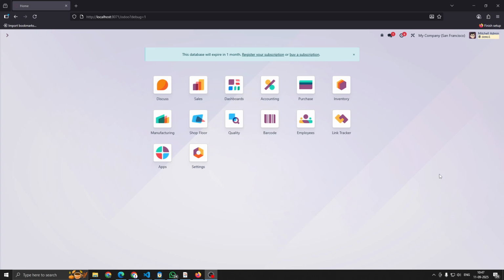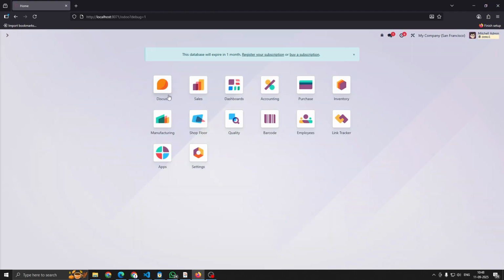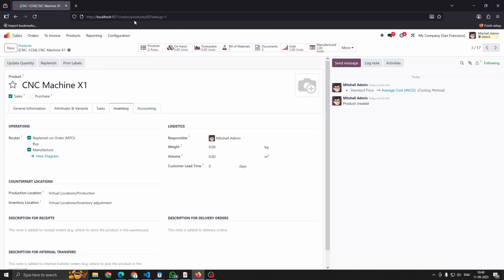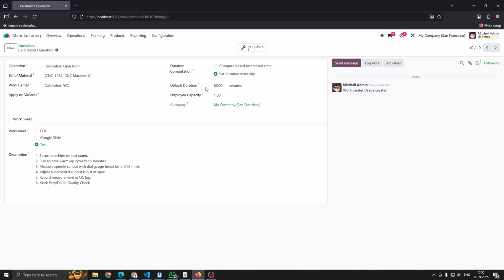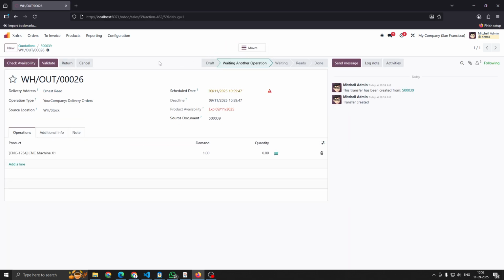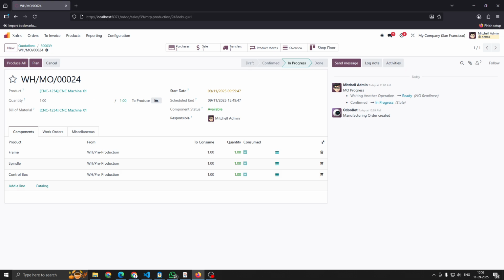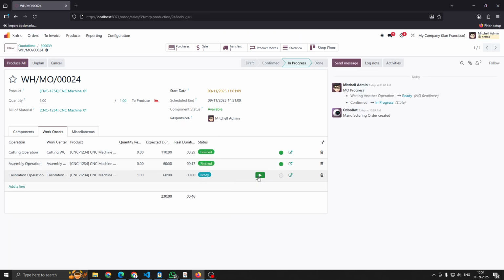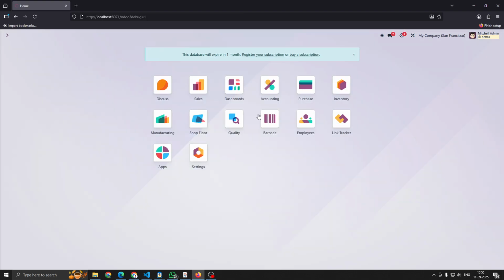Odoo 18 Manufacturing Workflow | Auto MO + Auto PO + Quality Control | Step-by-Step Tutorial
Struggling with setting up manufacturing in Odoo 18? Don’t worry — we’ve got you covered!

This step-by-step tutorial shows you how to go from Sales Order → Manufacturing Order → Purchase Order automatically, while keeping full control of your production with Work Centers, BoMs, Operations, and Quality Control Points.

🎯 This video is perfect for:
✅ Odoo Beginners who want a clear walkthrough
✅ Production Managers looking to streamline operations
✅ Business Owners who want to automate their manufacturing process

📌 Here’s What You’ll Learn:
✅ Creating a Manufactured Product & Setting Routes
✅ Building a BoM with Cutting, Assembly & Calibration Operations
✅ Creating Work Centers with Realistic Costing
✅ Adding Operation Worksheets for Shop Floor Guidance
✅ Setting up Quality Control Points (Measurements + Checklists)
✅ Automating MO & PO generation from Sales Orders
✅ Processing Work Orders with Live QC Checks

💡 By the end of this video, you’ll know how to:
✔️ Run a complete Odoo manufacturing cycle
✔️ Perform real-time Quality Control during production
✔️ Deliver defect-free products to your customers